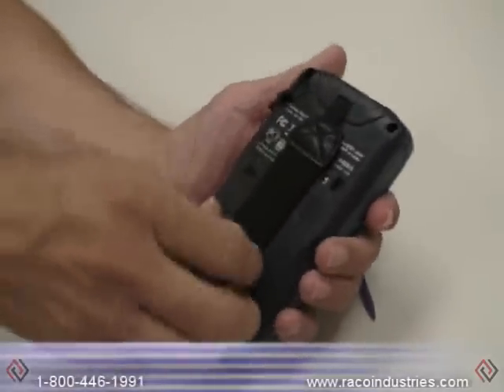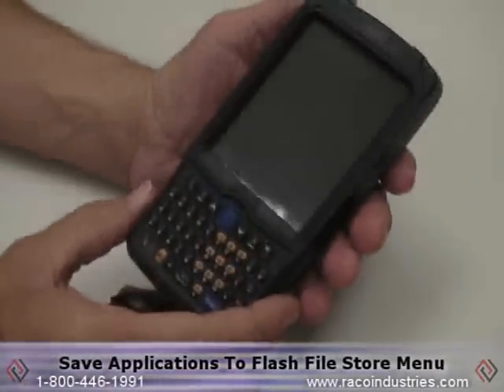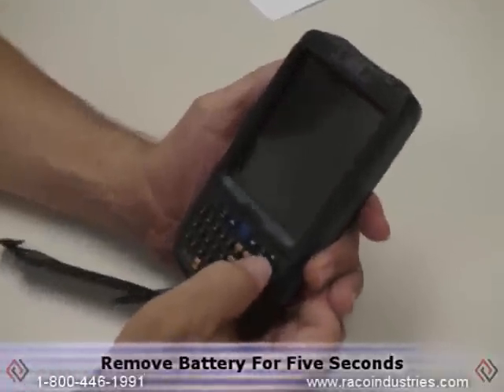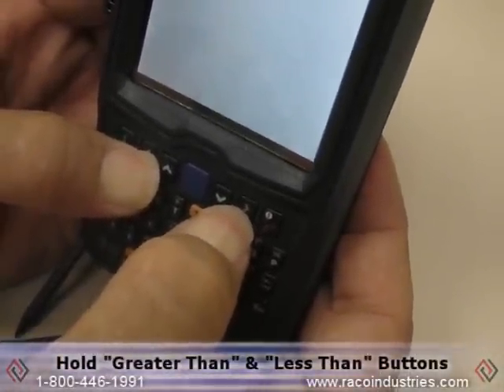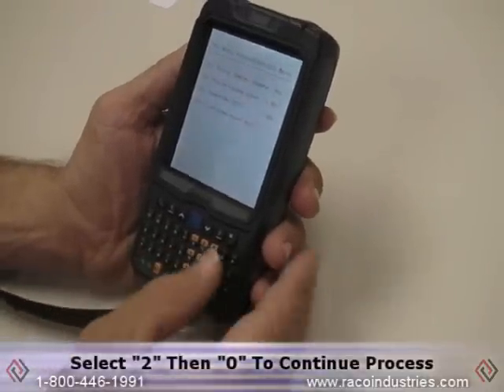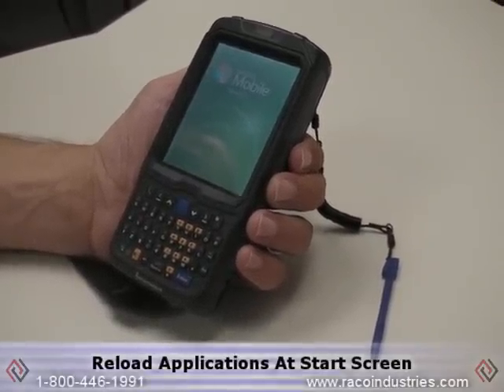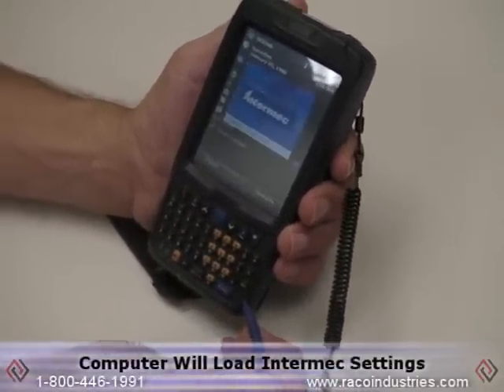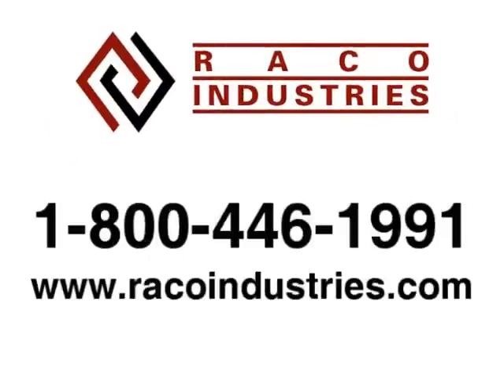How to Clean Boot or Reset the Intermec CN50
RACO's Bob Bruner walks us through the steps of clean booting the CN50 Mobile Computer from Intermec.  Please be aware that this clears out applications from the device and does a full system reset.